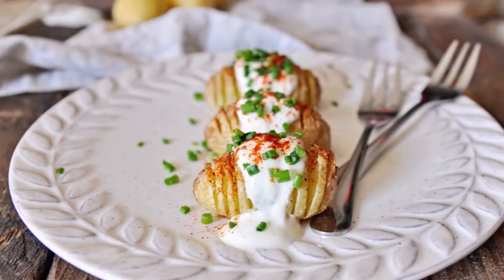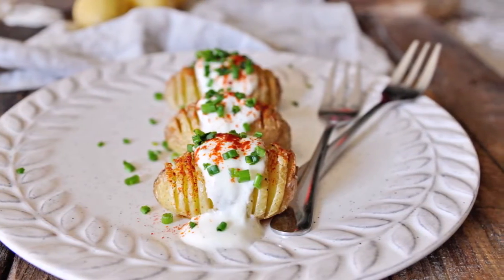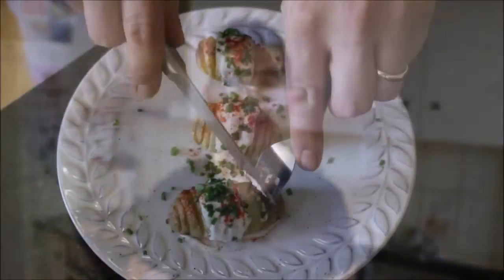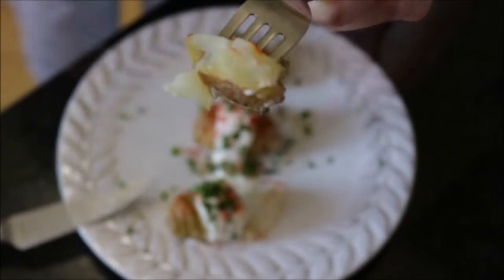The Easiest Hasselback Potatoes with Creamy Yogurt Sauce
EPISODE #227 - The Easiest Hasselback Potatoes with Creamy Yogurt Sauce

MICROPHONE I USE:

CAMERA I USE:

MY PAELLA PAN:

SPANISH ROUND RICE:

JOHN BOOS WOOD CUTTING BOARD:

MY FOOD PROCESSOR:

MY MORTAR & PESTLE: